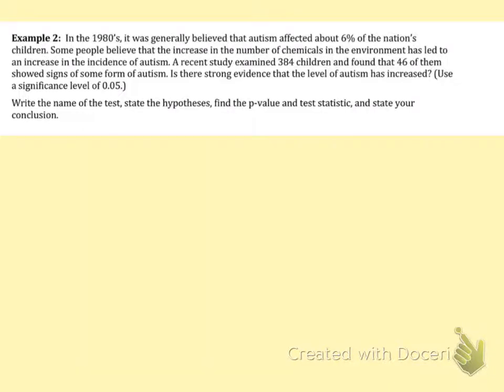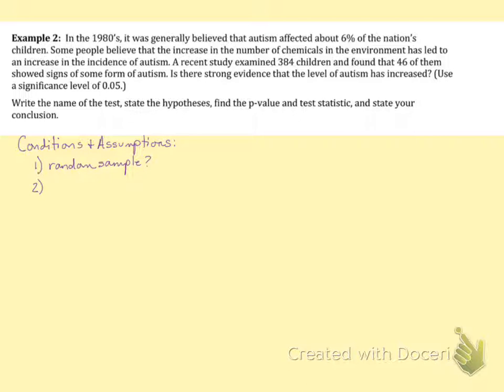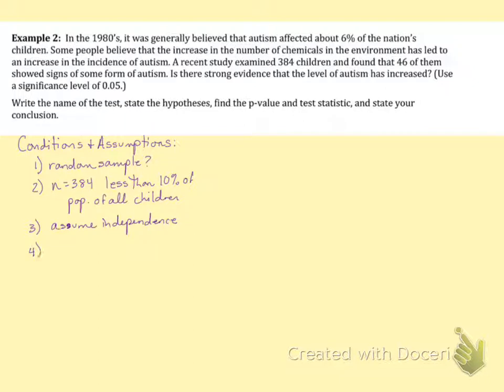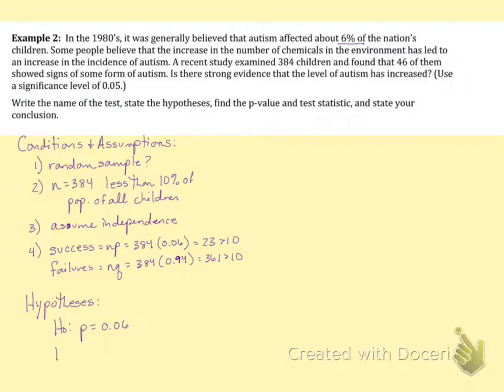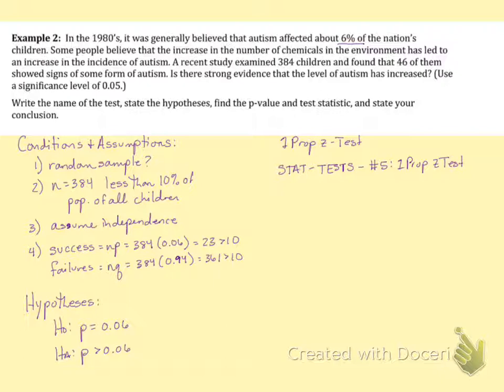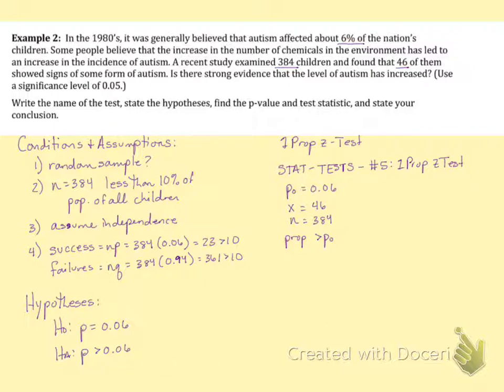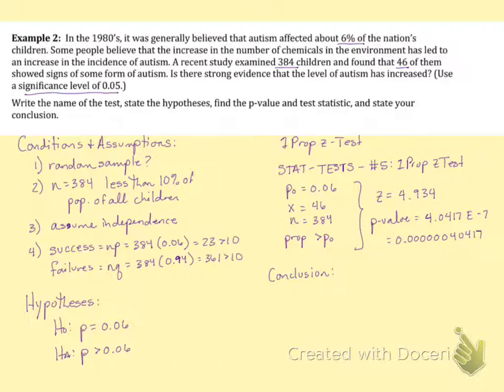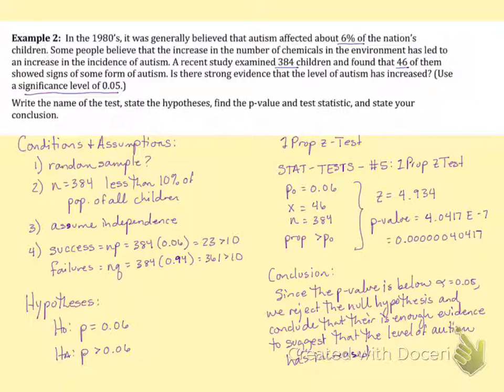Chapter 15 Ex. 2